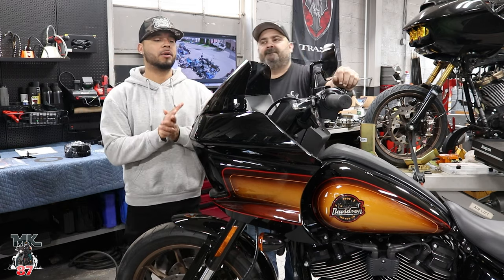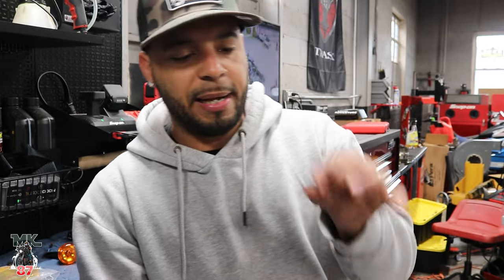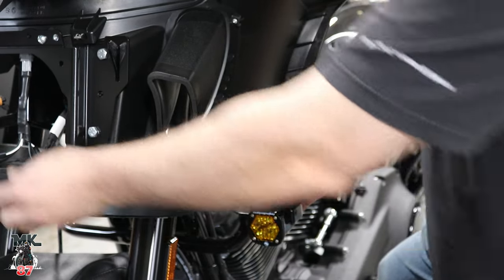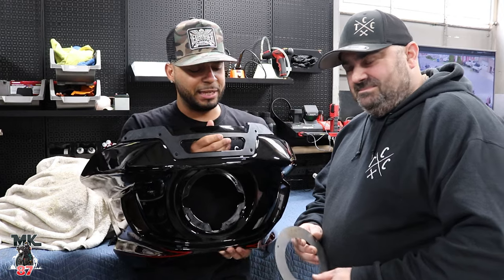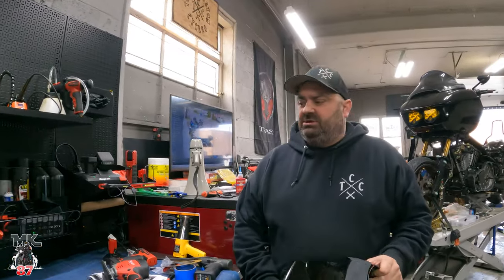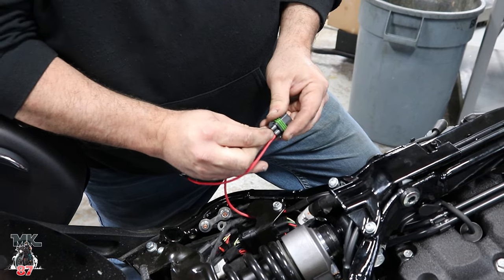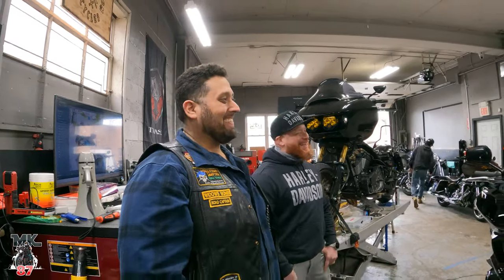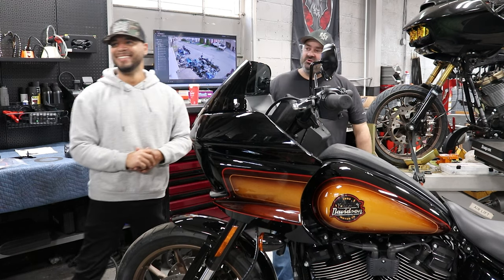Low Rider ST Baja Designs LP6 light install / recessed bracket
My new Baja light setup on my Low rider st! I got this setup from Cali Raised Moto. it included the all the lights, LP6 bracket, and the S1 turn signal brackets. Easy install for you to do at home or your local shop. I hope this video is helpful for any question's or as an install reference.